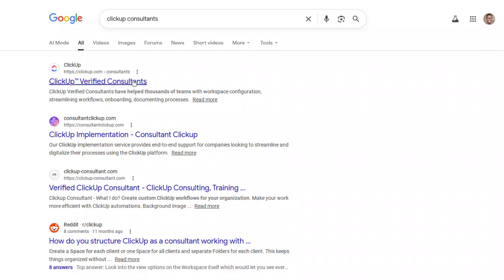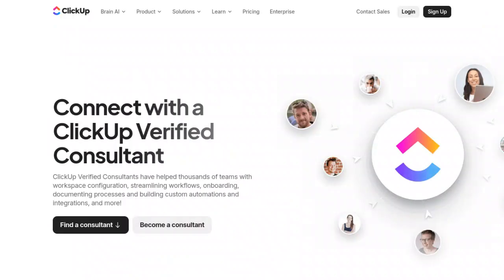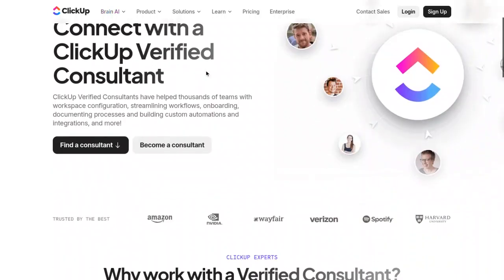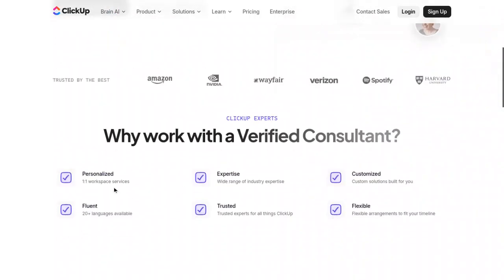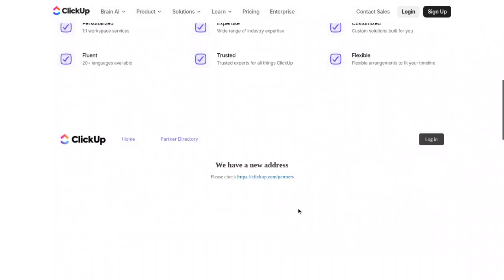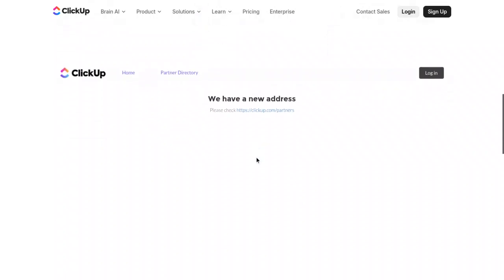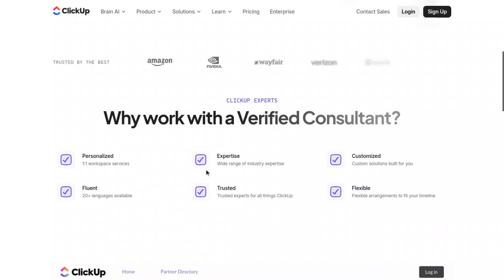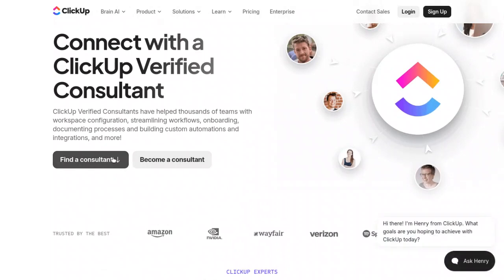Become a ClickUp Consultant and Earn [Masterclass]